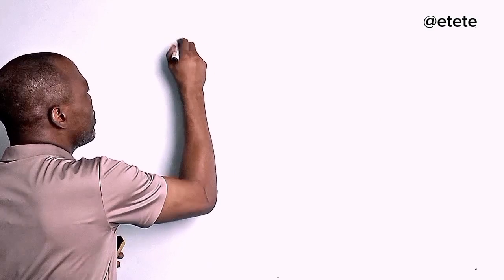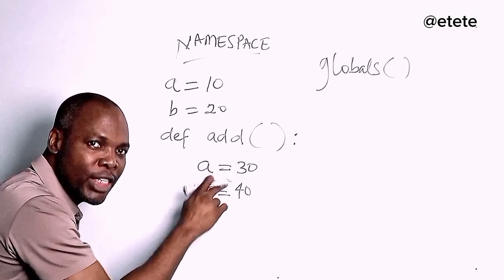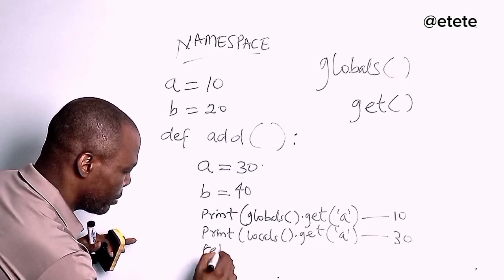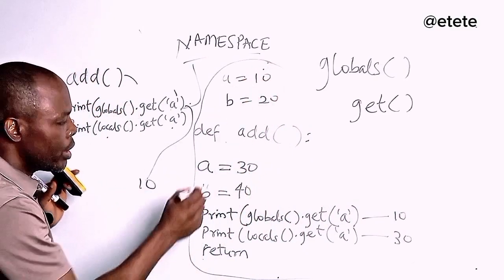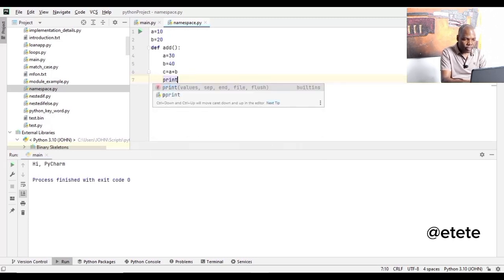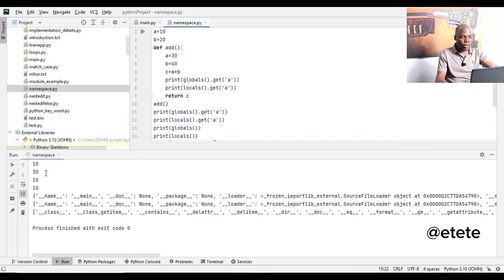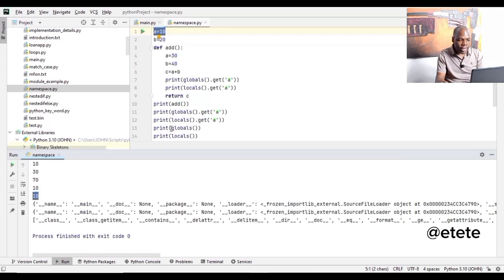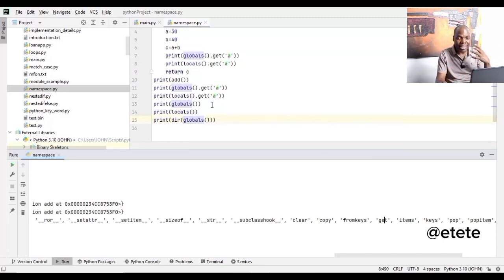Namespace reloaded in Python.